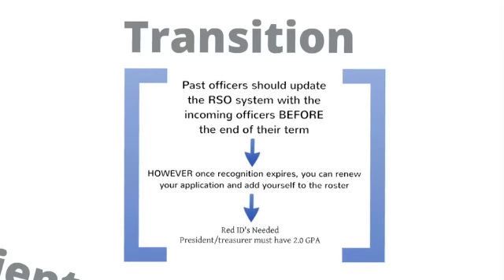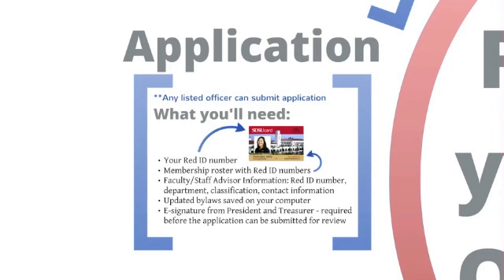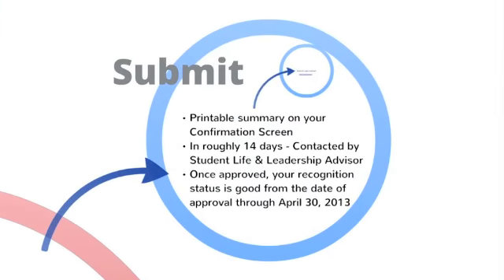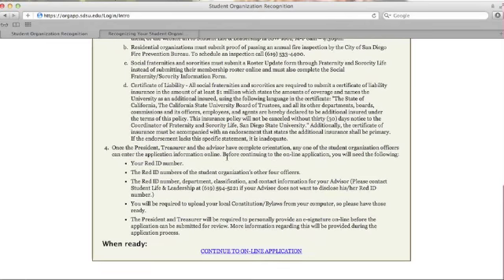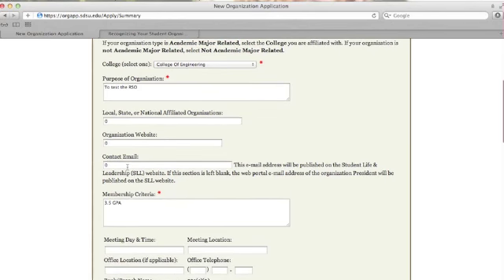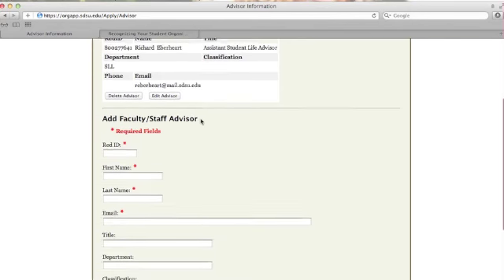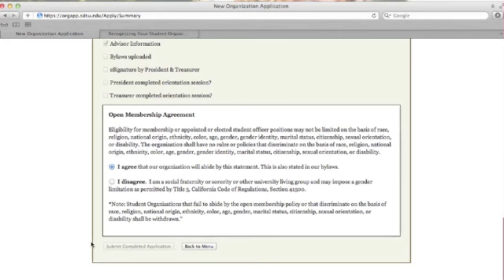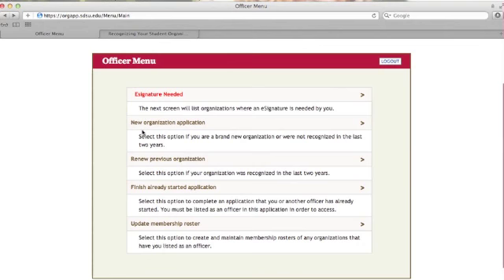Recognizing Your Student Organization (medium resolution)